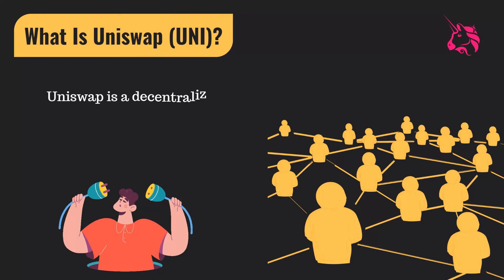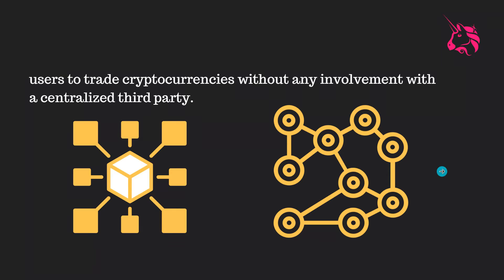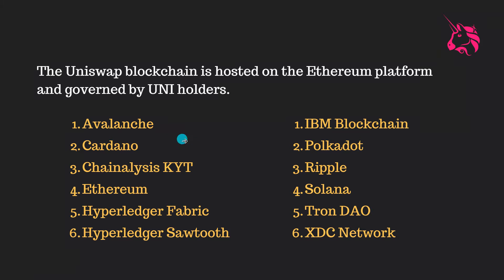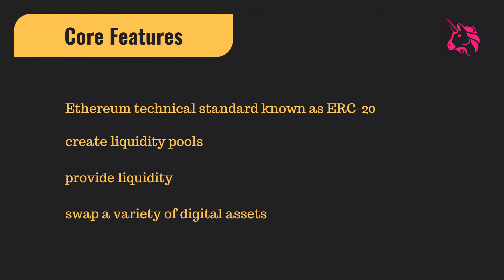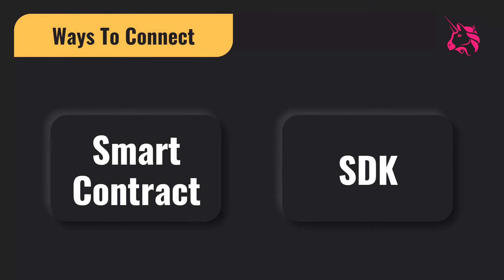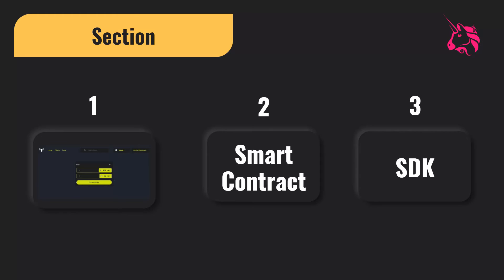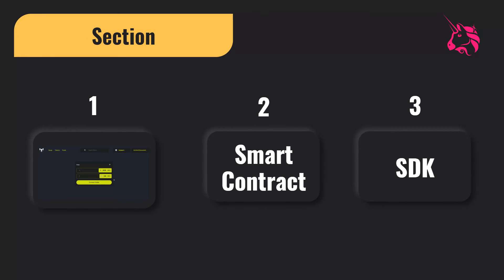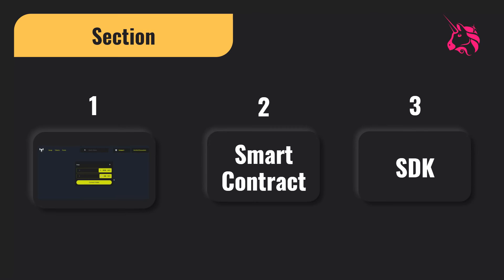How To Create Uniswap Clone Dapp | Build (Defi) Decentralized Exchange Uniswap Clone | Introduction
Uniswap Clone Dapp

Create your decentralized exchange known as Defi, In this web3 Defi project, you will create Uniswap Clone Dapp.

Uniswap is open source web3 Defi exchange that allows the creation of decentralized exchange using Uniswap protocol and SDK

This first video of the Uniswap clone project will give a complete overview of the project and the function will be included in our Defi exchange

Workout Video: